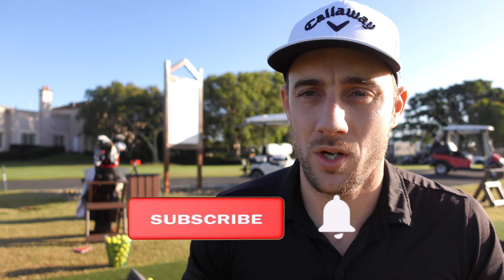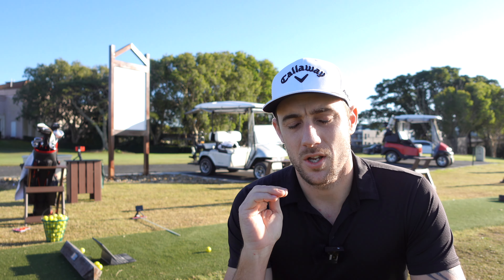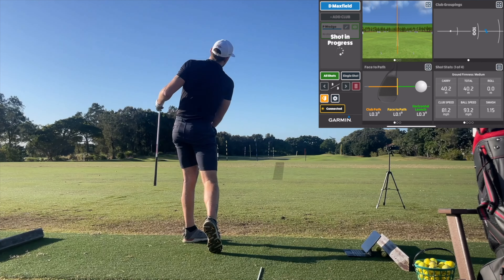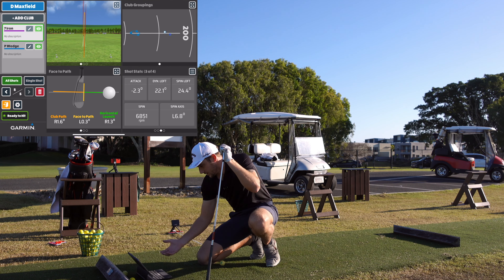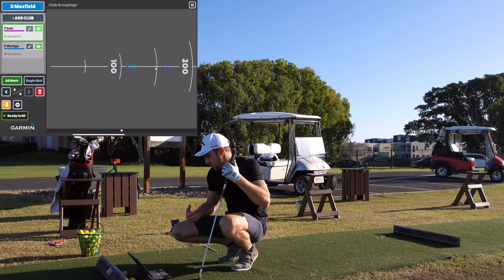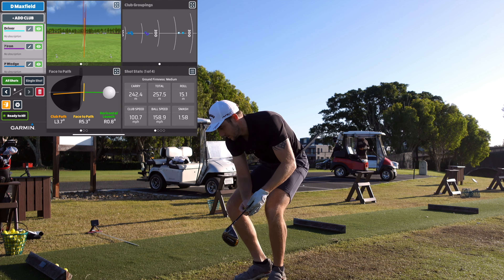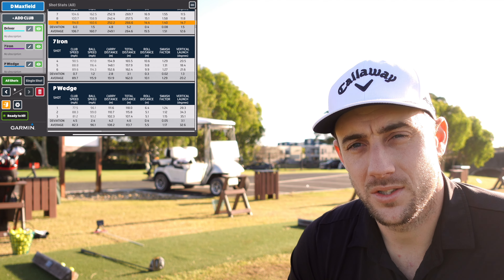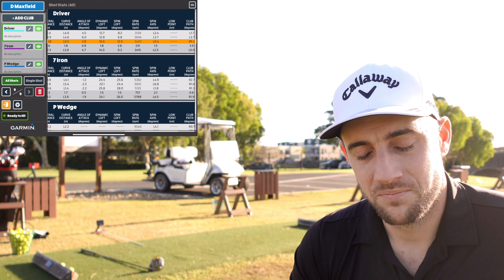Garmin R10: How To Get Accurate Driving Range Numbers - EASY!!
Any questions put them in the comments and I'll get back to you.